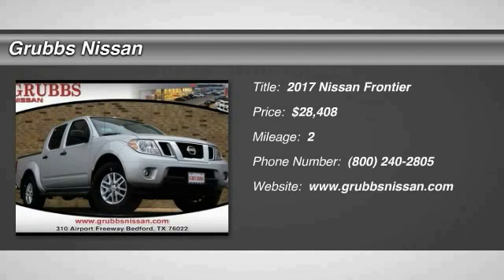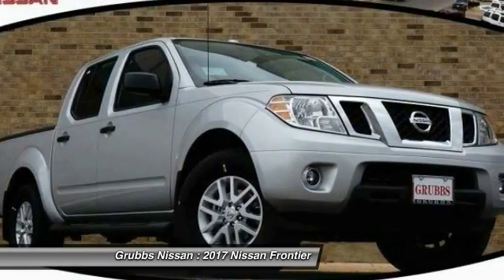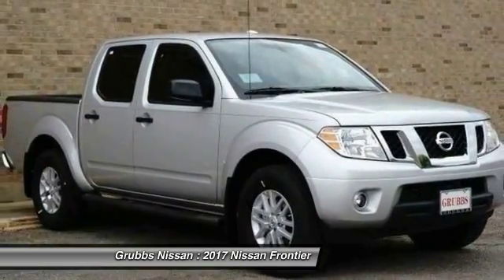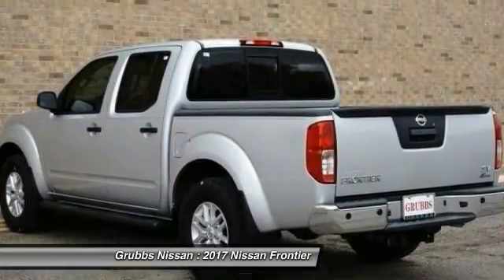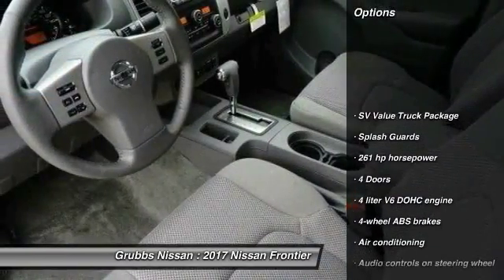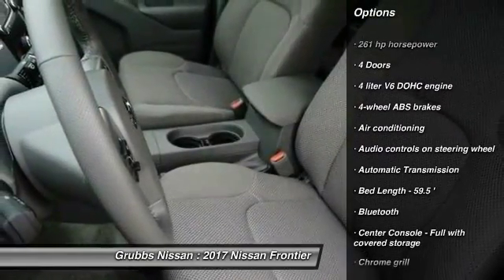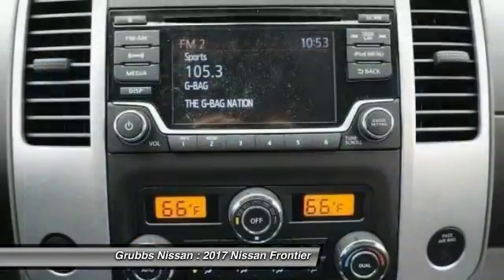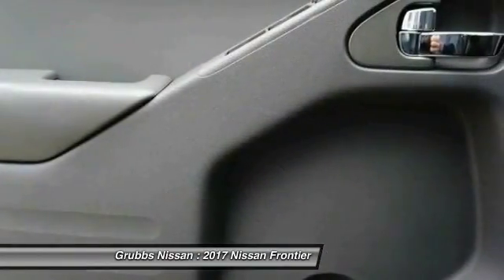2017 Nissan Frontier Bedford, Fort Worth, Dallas, Arlington, Hurst TX N19358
Grubbs Nissan
310 Airport Fwy

Don't miss this 2017 Nissan Frontier. It's equipped with great features. You'll want to take this  home. Make a great choice today.